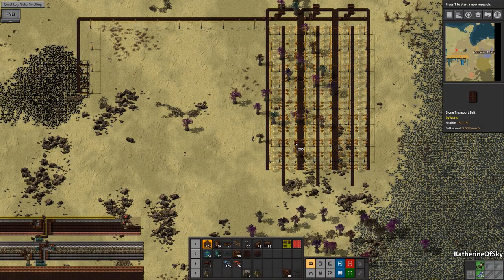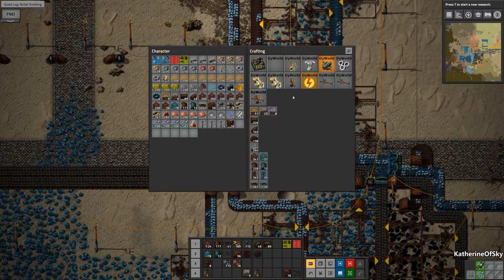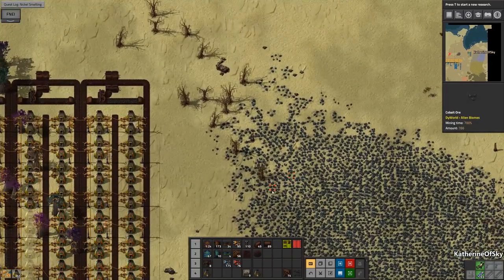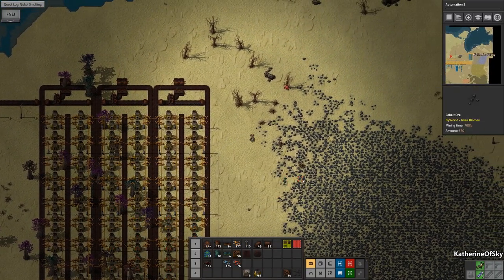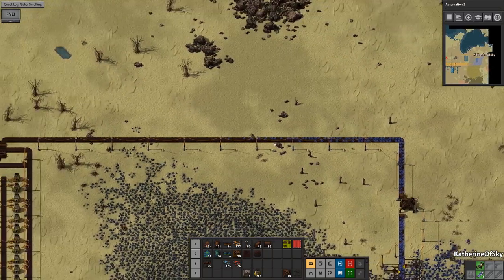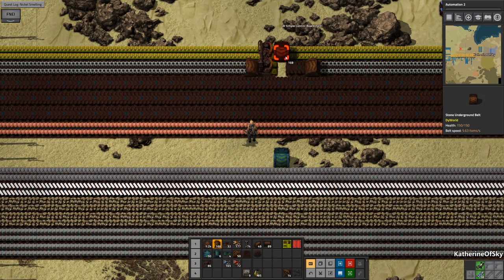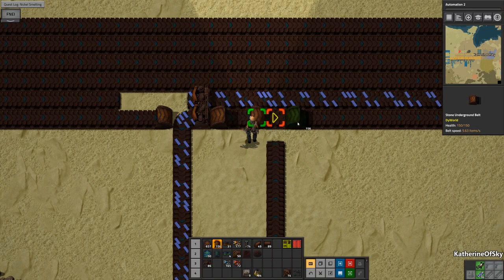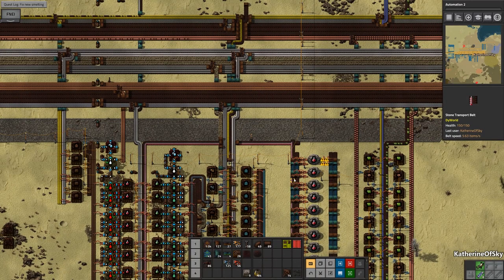Factorio DyWorld Ep 11: BASIC CONTROL BOARDS - Conversion Mod Let's Play, Gameplay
DyWorld is a total conversion mod bound to make our Factorio life more interesting -- let's check it out! Buy Factorio Humble, (supports me at no extra cost to you!)

Mod List:
Afraid of the Dark
AutoDeconstruct
Disco Science
Squeak Through
Todo-List
Stdlib